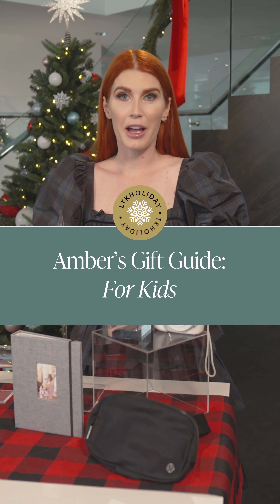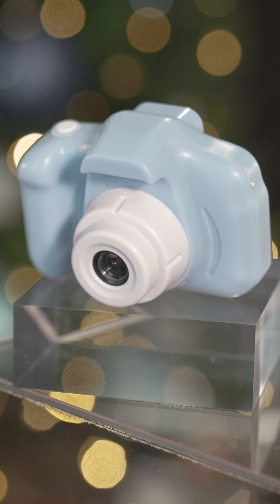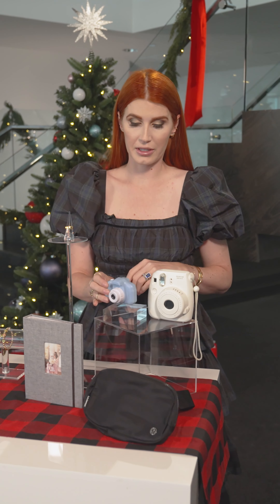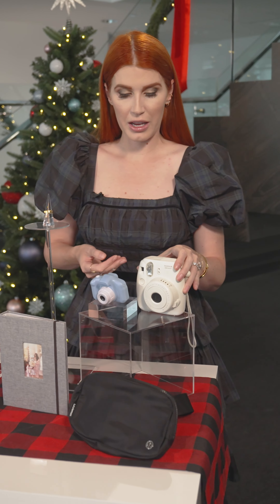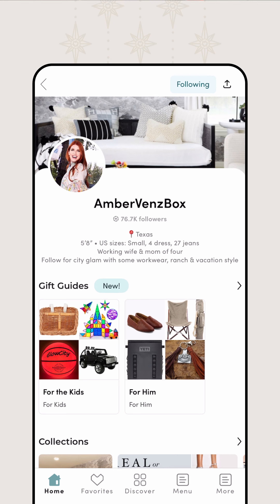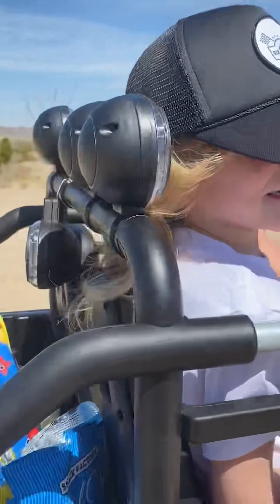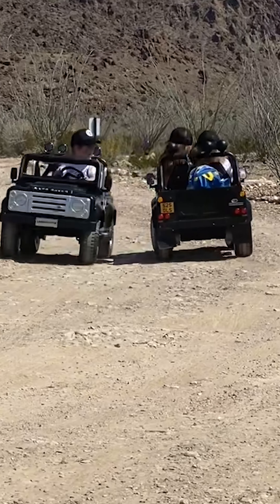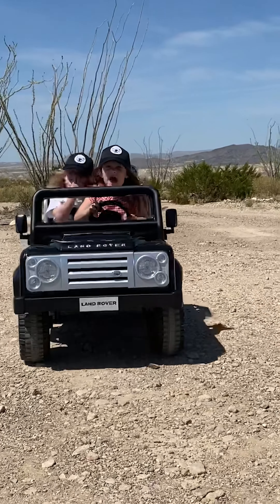Gift Guide Inspo For Kids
’Tis the season for gifting! LTK Co-Founder @ambervenzbox6489 is sharing her “For Kids” GiftGuide so everyone can spoil the precious little ones in their lives this holiday season!